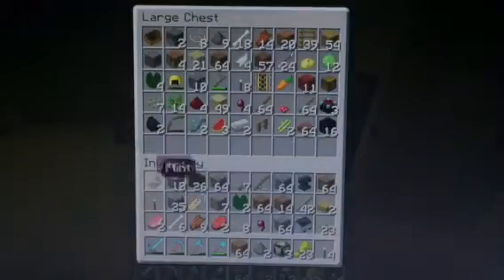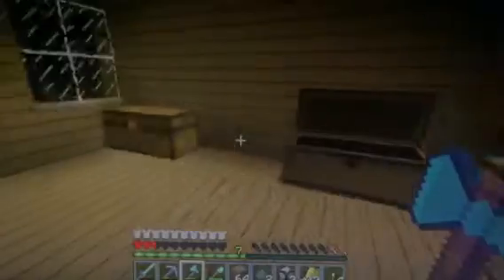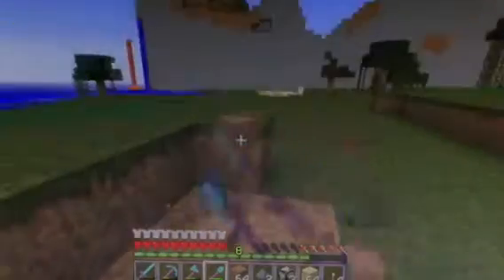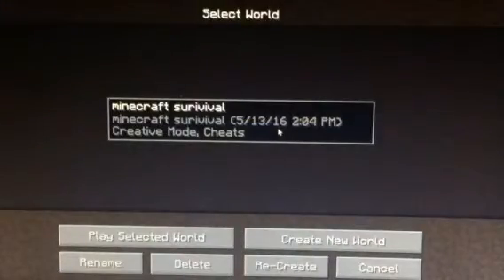Minecraft tornado surivival episode 25 season 6